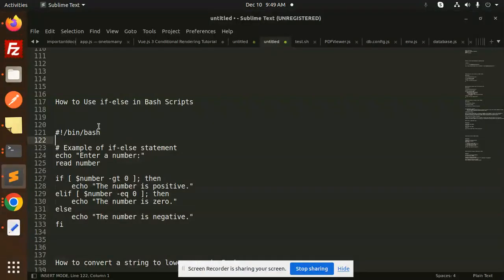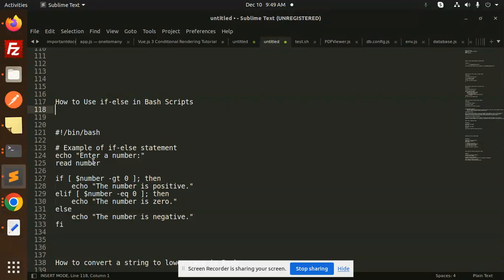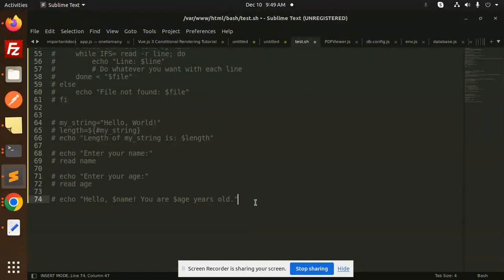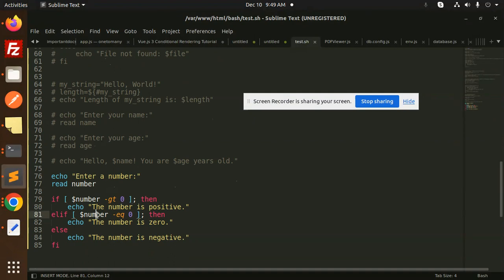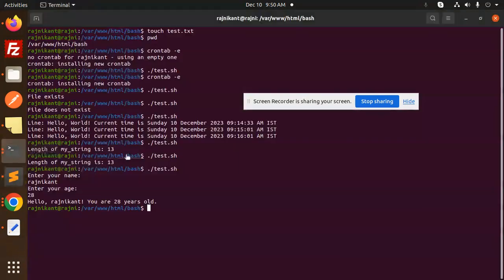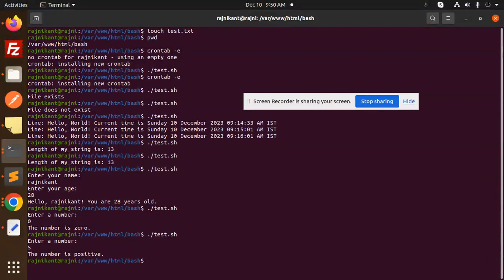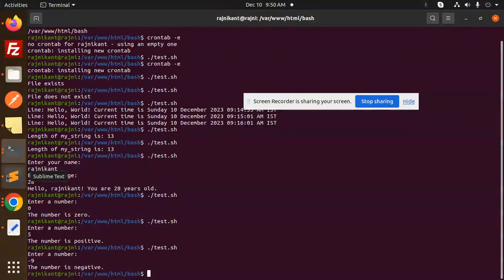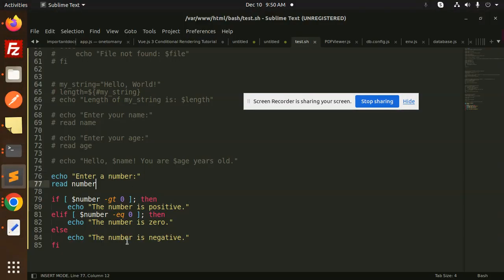Bash Scripting Tutorial #6 How to Use if-else in Bash Scripts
How to Use if-else in Bash Scripts
How do you write an else if statement in bash?
How to use if in bash scripting?
How to use if-else in shell programming?
What is the if-else condition command?

Nest